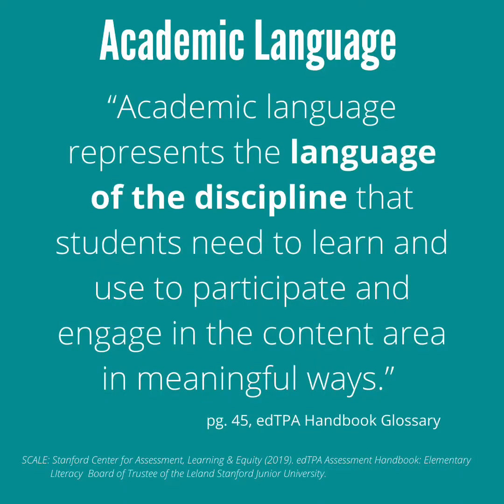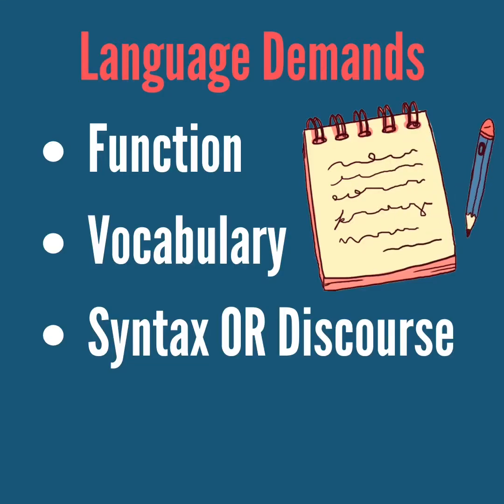EdTPA Close-Up: Academic Language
This video shares tips for understanding the concept of Academic Language and how it is used in edTPA.